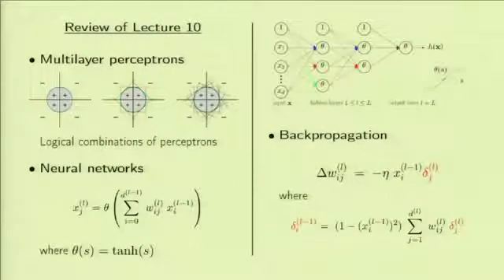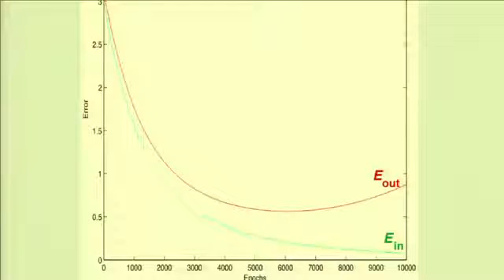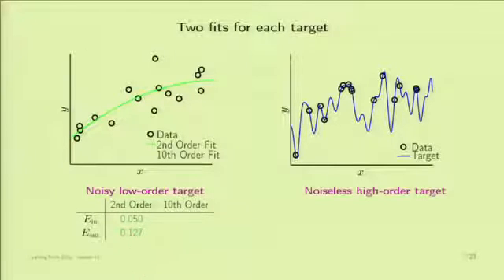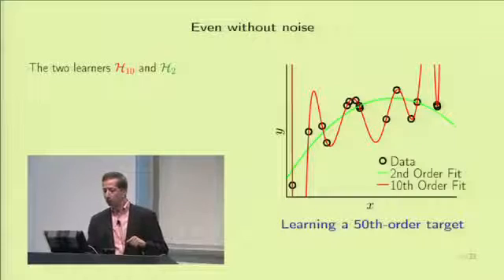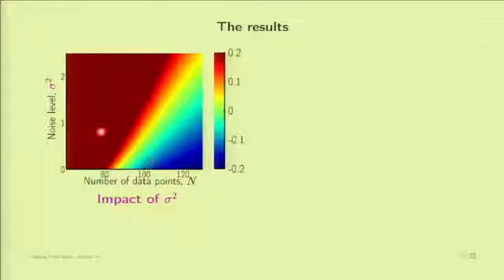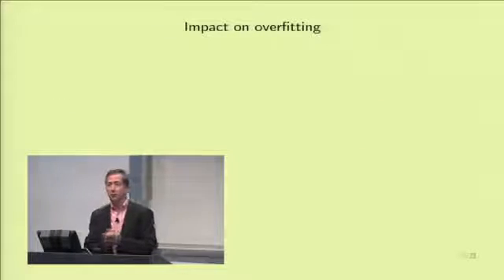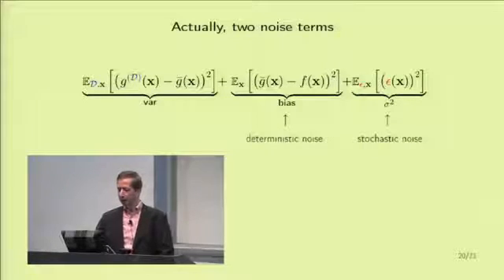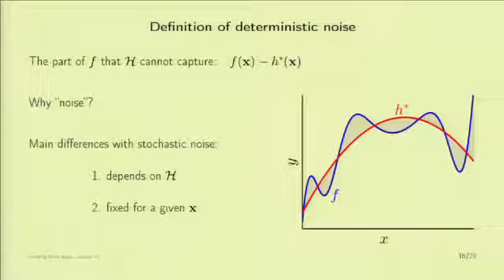Machine Learning Tutorial Caltech Lecture 11 - Overfitting